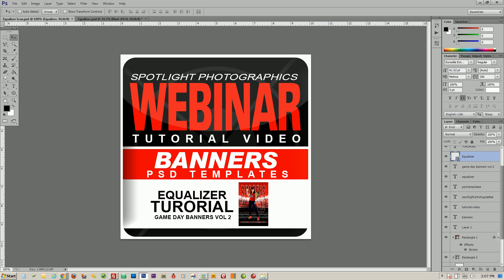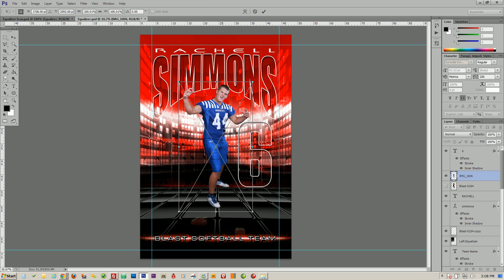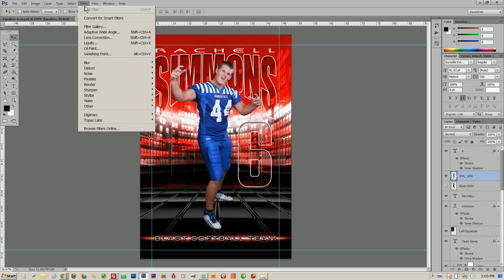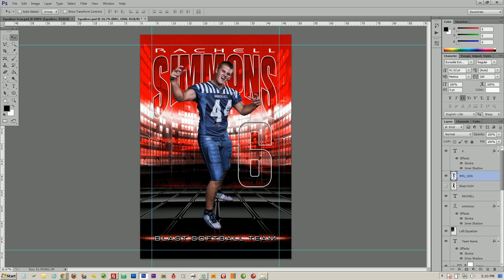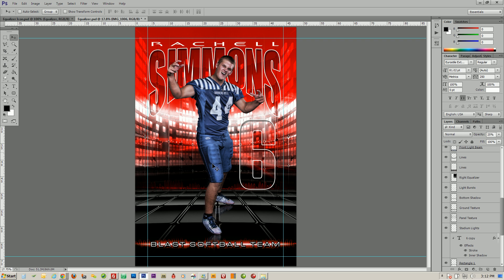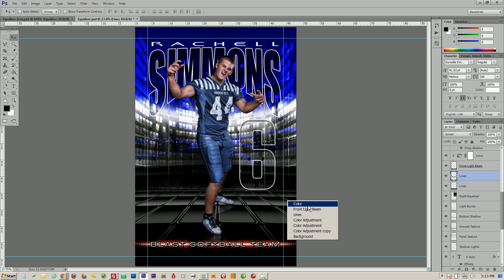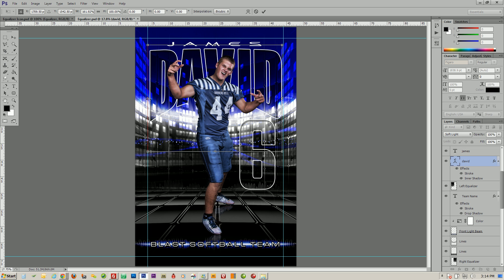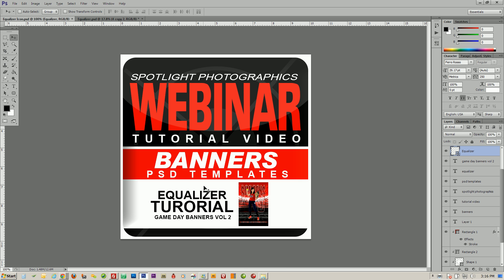Instructional Series Video - Game Day Banners Vol 2 - Equalizer Template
• 10 Minute instructional video on how to use the Game Day Banners Equalizer Template in Photoshop.
• How to change colors
• How to manipulate layers
• How to change text fields
• How to position images
• How to Import photos & manipulate photos in the template